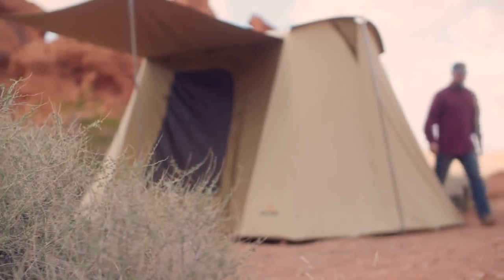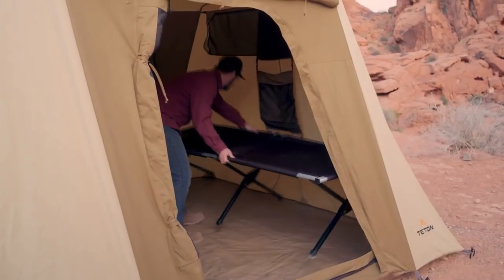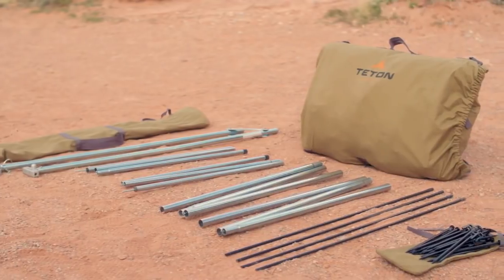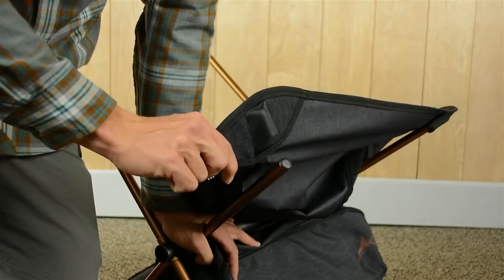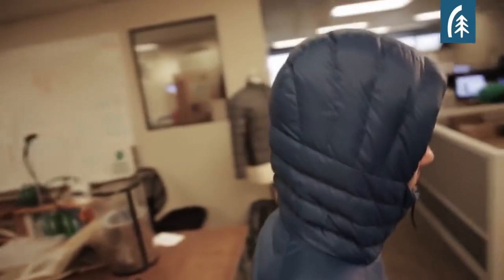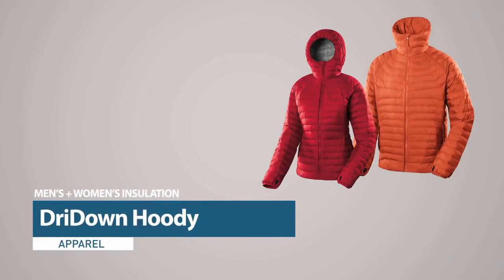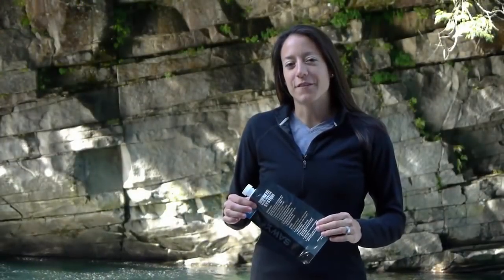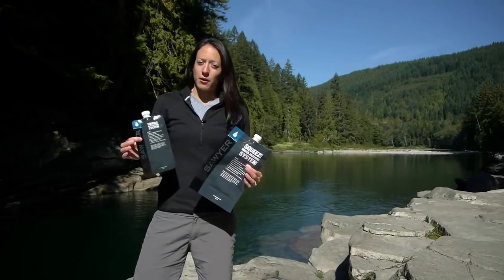Excellent Gear for Your Camping, Backpacking or Hiking Adventures #2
Links to the products shown in the video:

Gregory Inertia Backpack:
at Amazon
TETON Sports Canvas Cabin Tent
Kelty Linger High-Back Chair
Sierra Designs DriDown Hoody Jacket
Sawyer Squeeze Water Filter System:
at Amazon